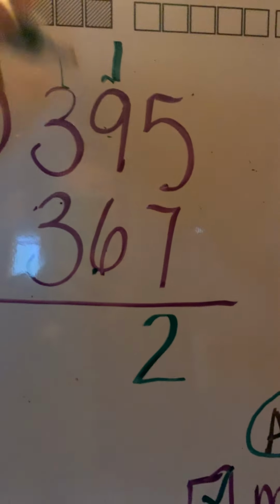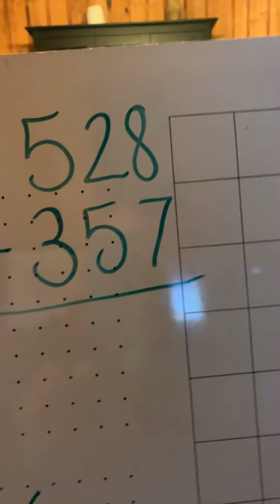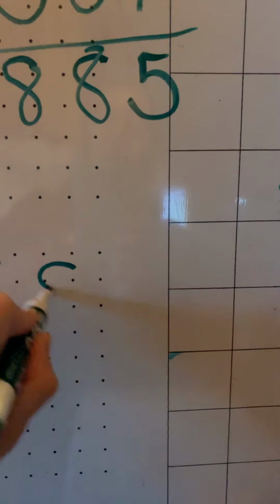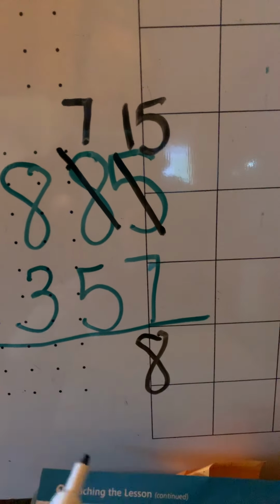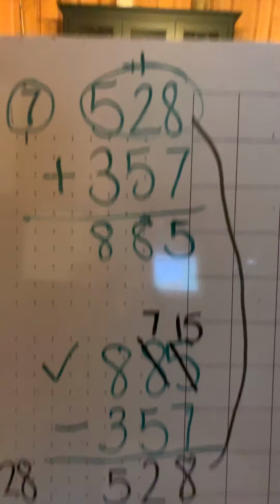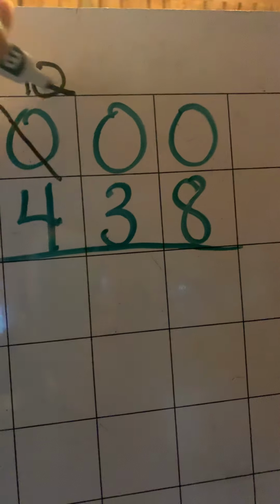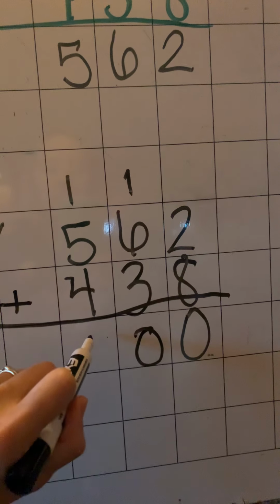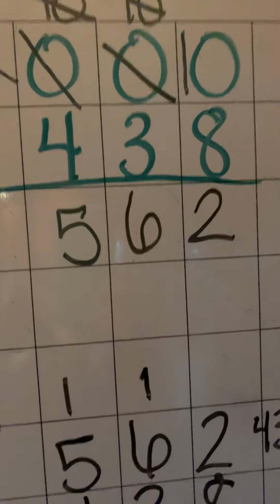6-13 part two